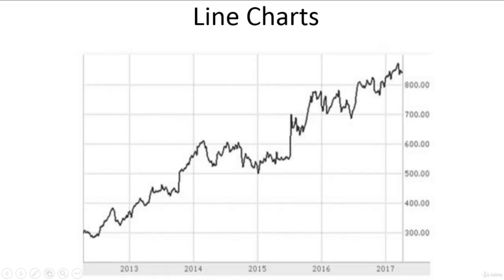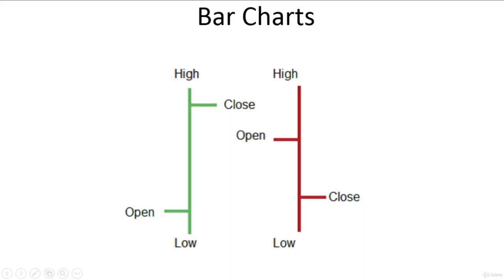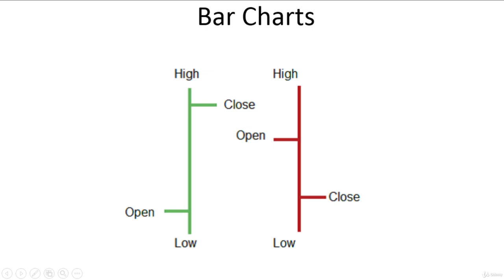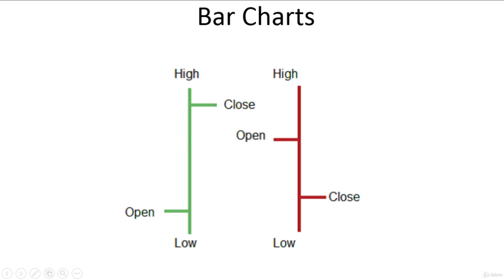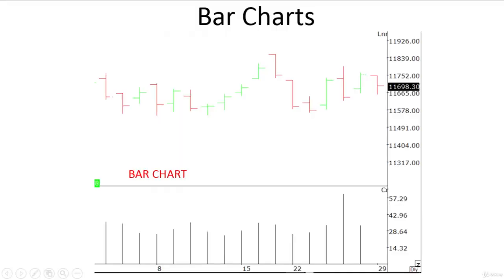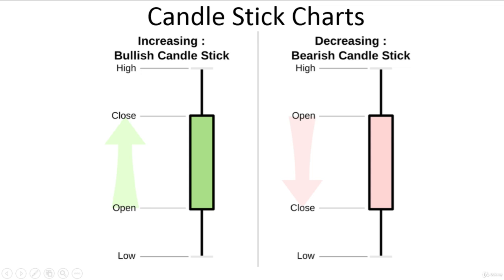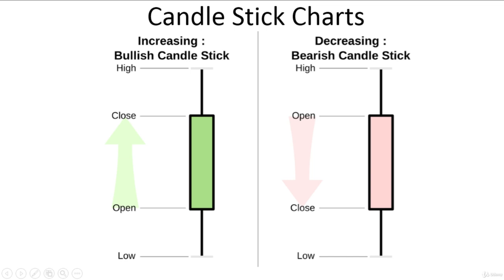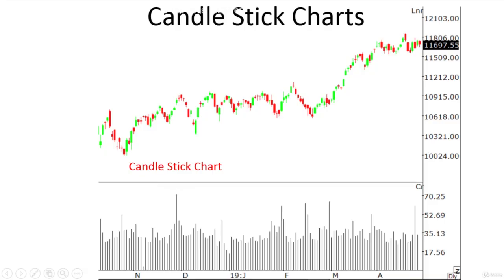12 Charts Based on Price Scale Line Chart Bar Chart CandleStick Chart Basics of Charting